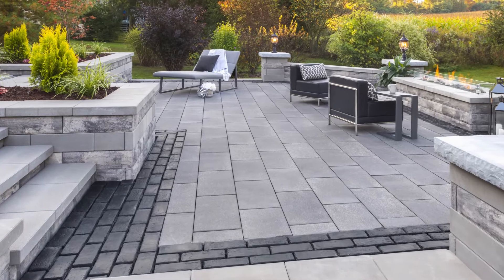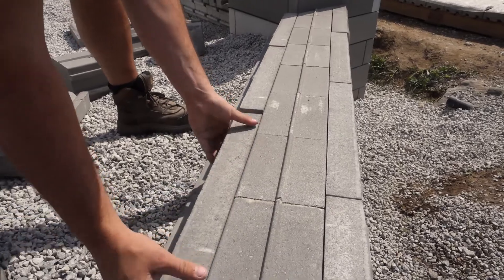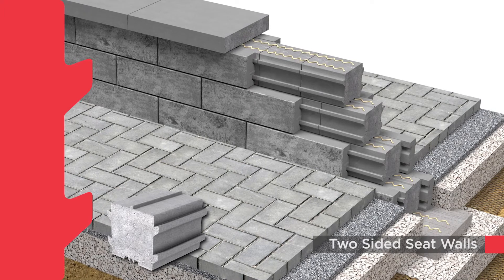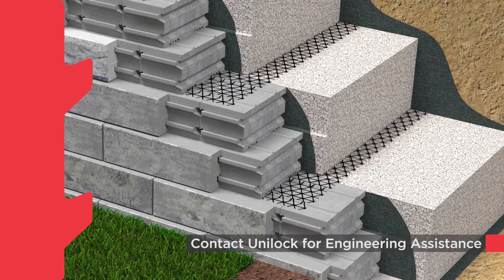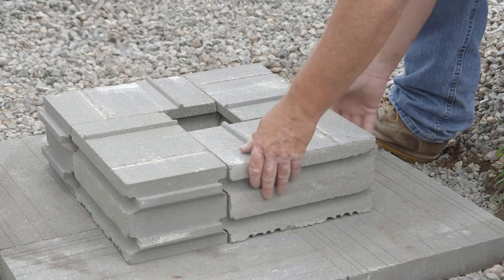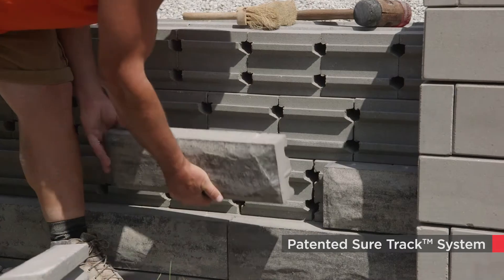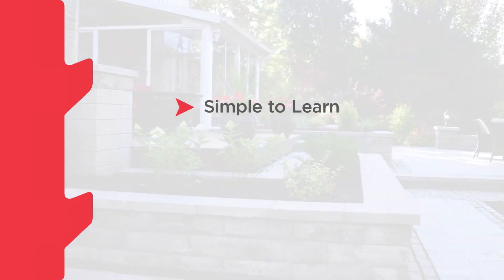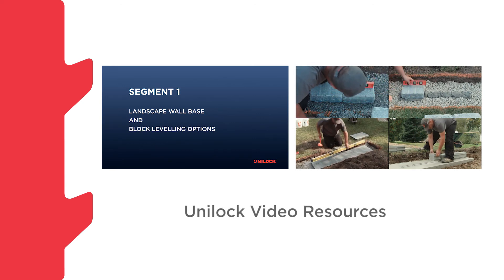U-Cara Retaining Wall Installation - Introduction - Part 1 of 3 - English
Part 1 of the Series. Introduction to the U-Cara Retaining Wall Installation - A  Detailed, Contractor installation video.